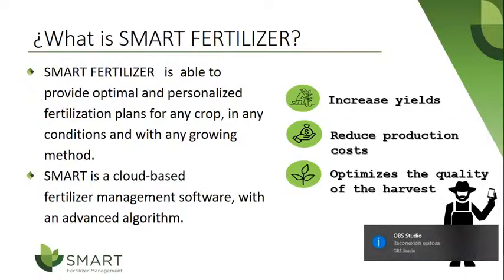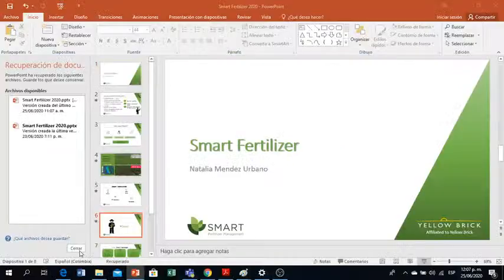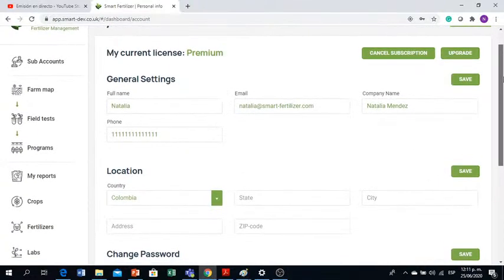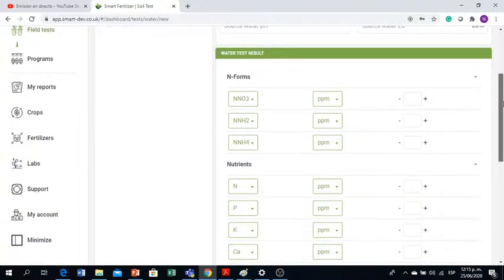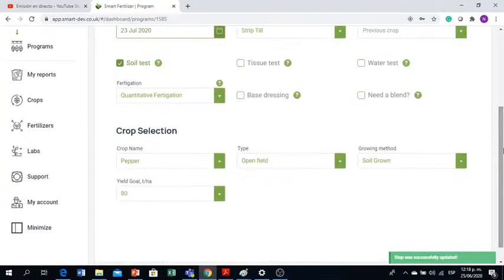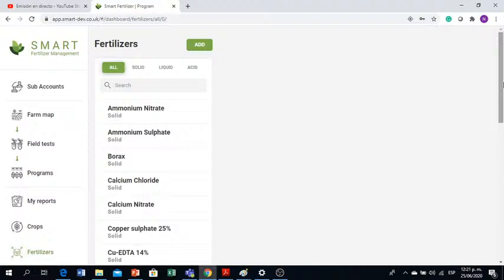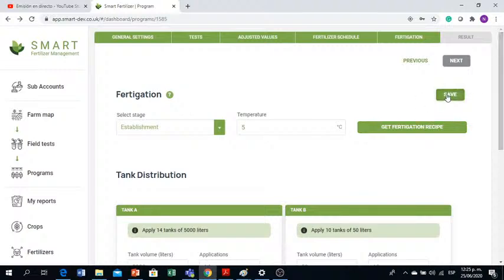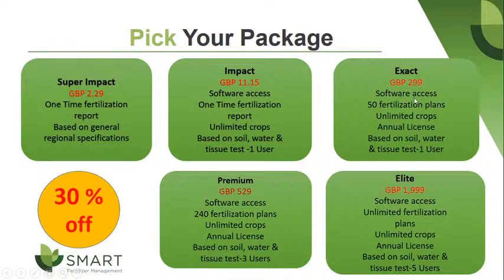Smart Demo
SMART FERTILIZER is excited to broadcast our first Demo presentation on how to use software